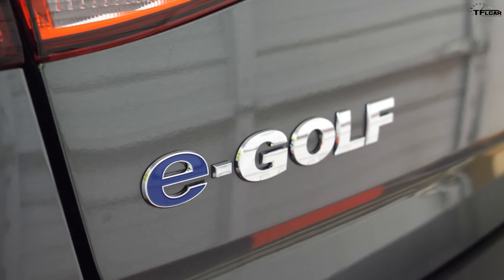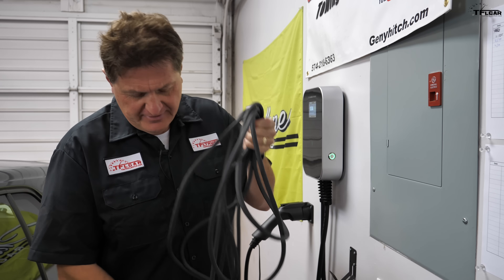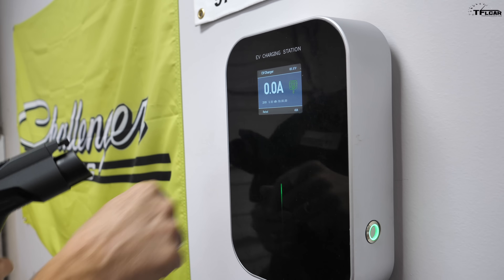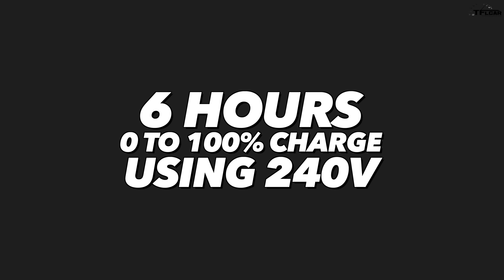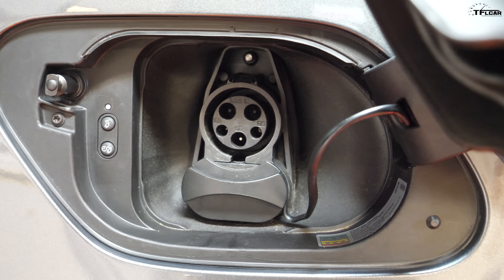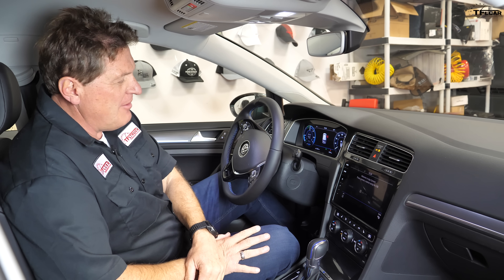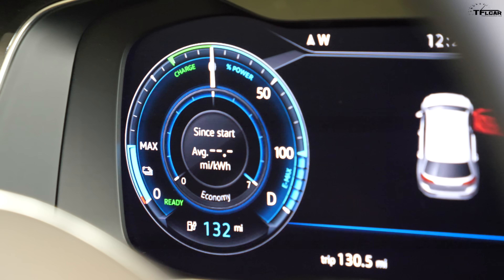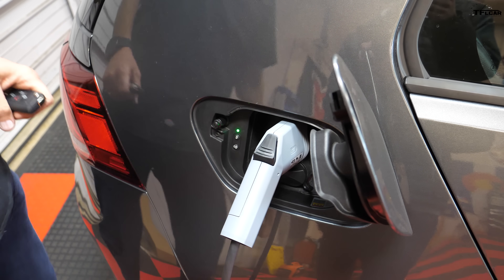What's The Best Way To Keep Your EV Charged? We Cover Your Options!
) Living with an electric car like this 2019 Volkswagen e-Golf means you'll have to get used to charging it up. But with Level 1, Level 2, DC fast charging, regenerative braking systems, what are all the ways you can keep your electric car going? We cover your different options for charging up your EV.